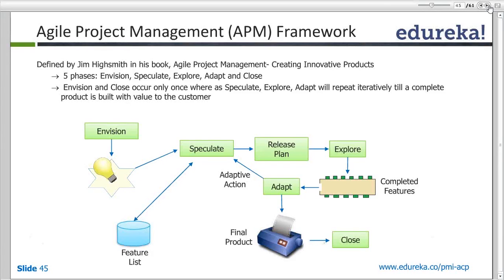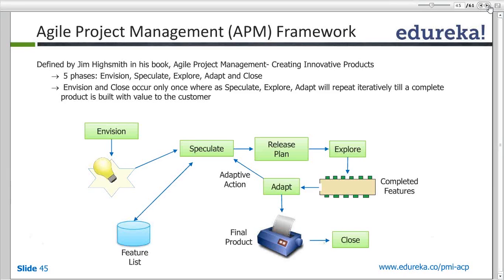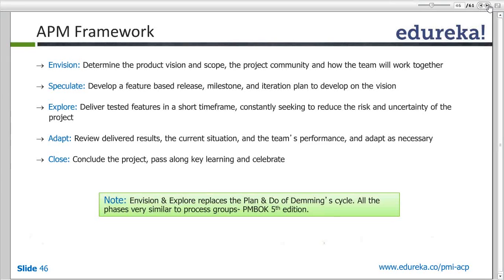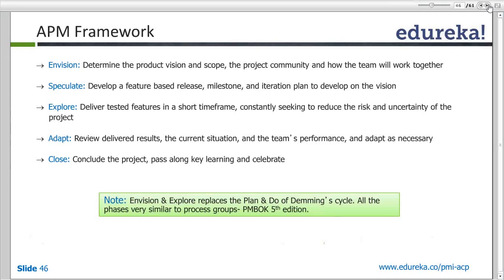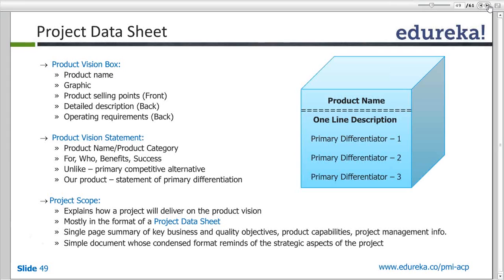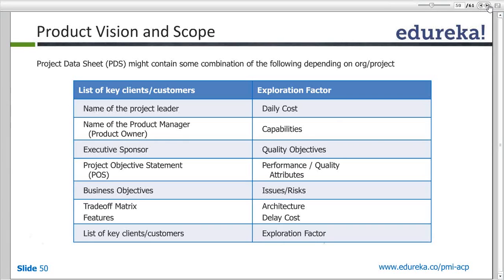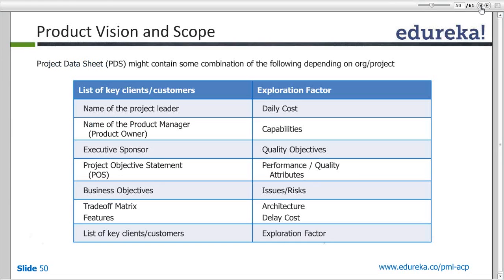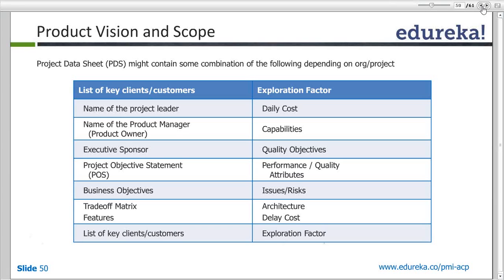(APM) Agile Project Management Framework | Edureka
"Watch Sample Class Recording:
APM or Agile Project Management Framework has been defined by Jim Highsmith in his book as a framework having 5 phases, envision, speculate, explore, adapt and close. Watch the video to find more on APM. The video briefly covers each of the following topics:
1.        Agile Project Management Framework
2.        Components of APM Framework
3.        Project Data Sheet
4.        Product Vision and Scope
5.        Speculate Phase
Related Blogs
The topics related to ‘APM Framework’ have extensively been covered in our course ‘PMI® Agile Certified Practitioner’.